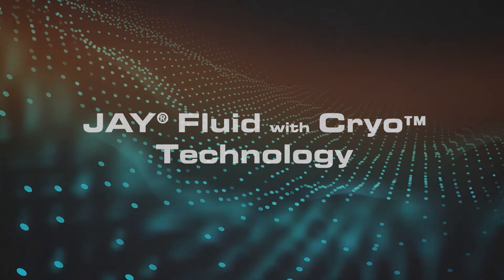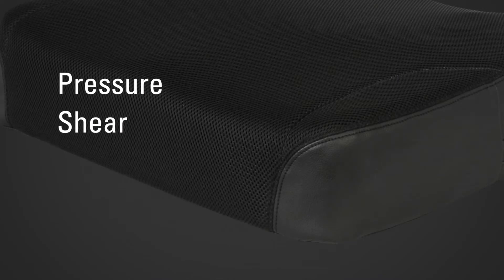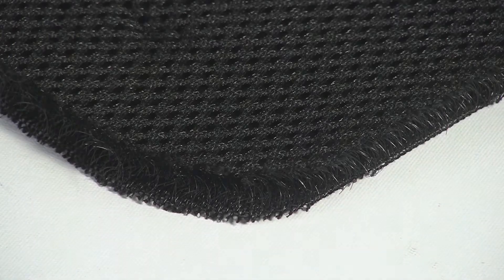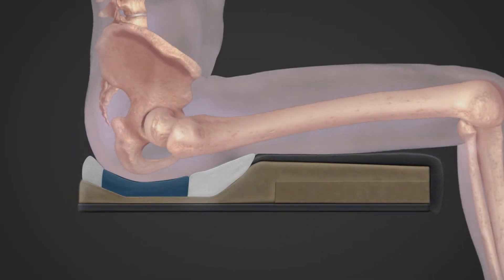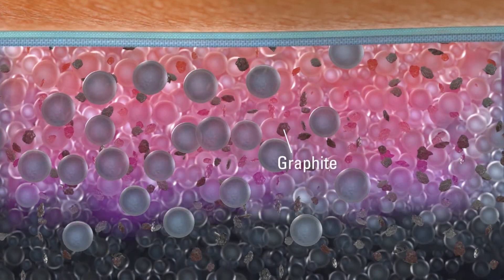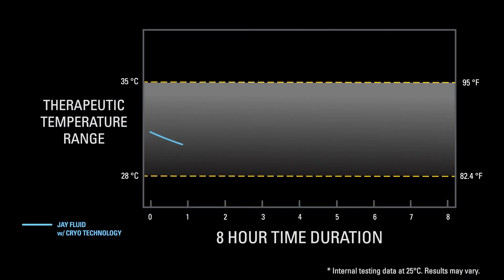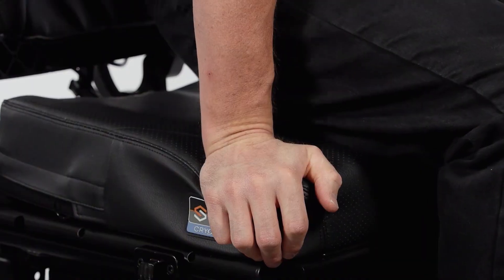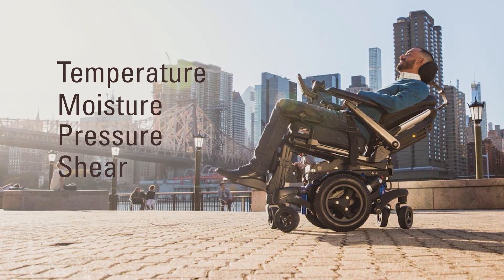Education In Motion: JAY® Fluid with Cryo™ Technology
JAY™ Fluid with Cryo™ Technology is a patent-pending, revolutionary wheelchair cushion material that actively cools a patient's seated skin surface while evenly distributing pressure, reducing shear, and lowering the risk of moisture. Watch this video to learn how this exciting new technology works.